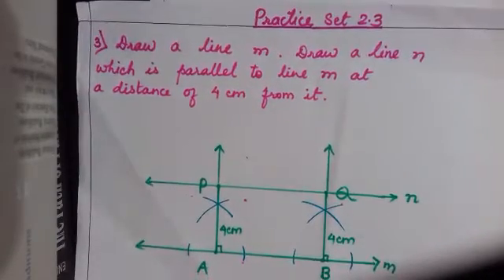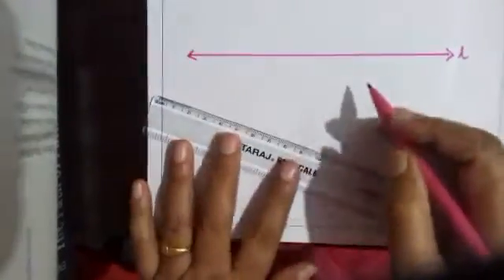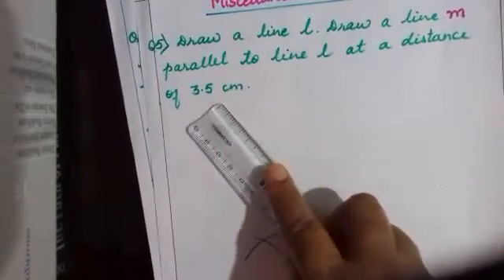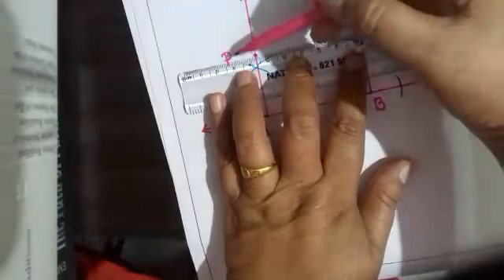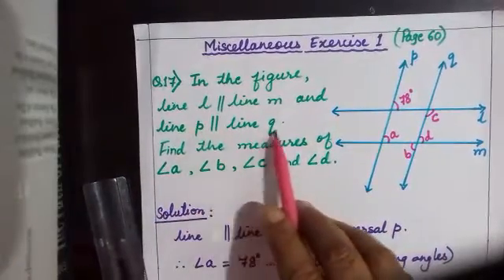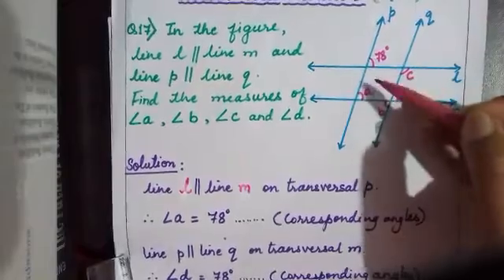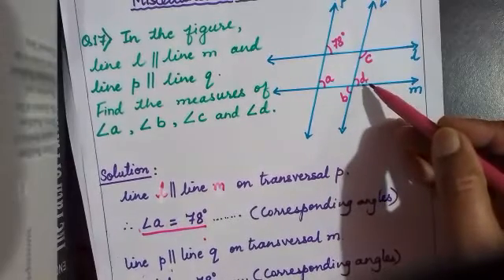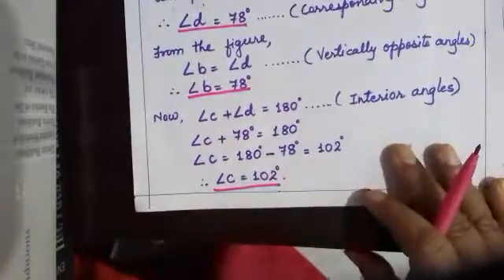MATHS PART1 STD8